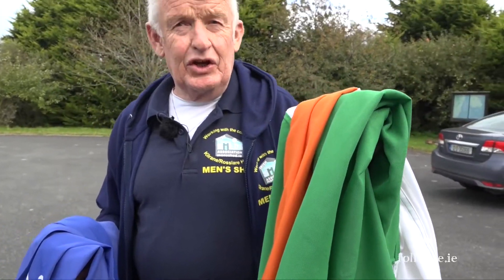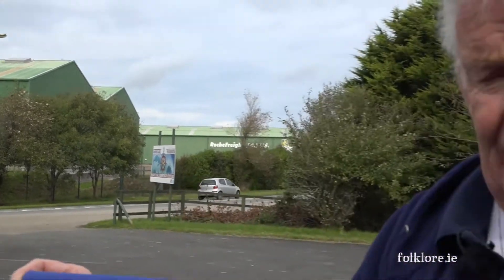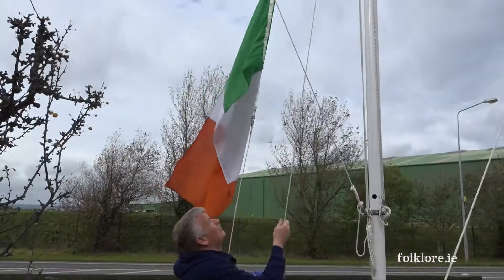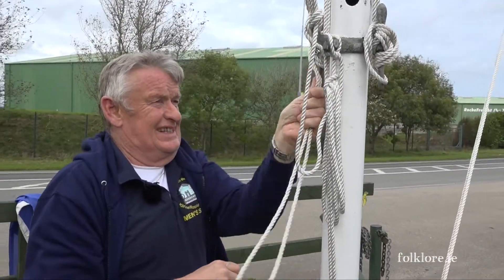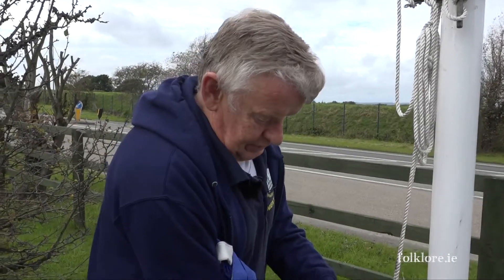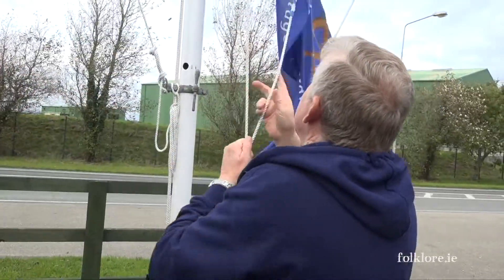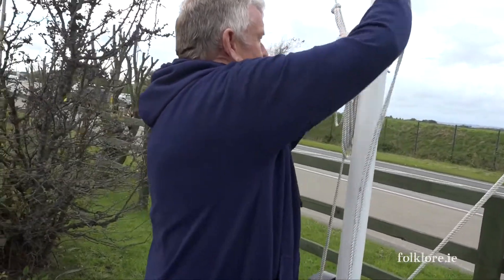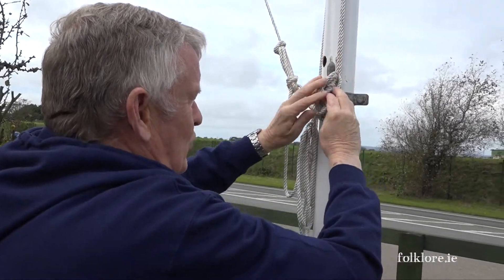Flying the Flag in Rosslare Harbour - John Boyce, Rosslare Harbour, Co. Wexford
This film is from a collection of folklore, customs, beliefs, words and sayings by Michael Fortune, entitled “Bolldoons and Wren Boys” which was produced in association with Wexford Library Services and five Men’s Shed Groups in Killanerin, Bunclody, Enniscorthy, Kilrane/Rosslare Harbour and Taghmon, Co. Wexford in 2019.

The collection was recorded and produced by Michael between September and December 2019 and launched in Wexford Library in the form of a box set containing six DVD-ROMs which are packed with interviews and accounts covering a variety of folkloric topics. The collection is brought to life by first-hand accounts relayed by the men on camera which highlight the rich and varied cultural diversity within the county. For example you will hear specific fishing, farming and funeral customs from the Killanerin/Castletown area of northeast Wexford while further west in Bunclody we have some incredible accounts of Hunting the Wren on St. Stephen’s Day, a tradition not found in other parts of the county.

In Enniscorthy we hear about some great Christmas, Hallowe’en and Shrove Tuesday customs which the participants assumed were common all over the country. In Taghmon Michael was greeted with a host of words, sayings and expressions still in use by people from the area. One such word, a ‘bolldoon’, meaning tomcat, is used in the title of the collection. Lastly, in Kilrane/Rosslare Harbour there are some fine recordings of maritime and social history from the area. These include the rescue of the crew from the Mexico in 1914 and accounts of when Rosslare Fort was washed away and the affected families moved to what is now Rosslare Harbour.

This collection was launched in Wexford Town Library on December 19th where a 45 minute compilation was screened to provide a flavour of the wide range of topics and themes. Michael also produced a printed inlay in the box-set which details and catalogues the topics and content for ease of viewing and researching.

The Six Collections: Collection
1: Killanerin Men’s Shed Collection
2: Taghmon Men’s Shed Collection
3: Enniscorthy Men’s Shed Collection
4: Kilrane/Rosslare Harbour Men’s Shed Collection
5: Bunclody Men’s Shed Collection
6: Library Launch Compilation

This collection was produced as part of a larger ‘Folklore on Film Training Project’ that was funded through the Dormant Account Funds via the Department of Rural and Community Development with the support of Wexford County Council and in association with Wexford Men's Shed Ireland and folklore.ie.